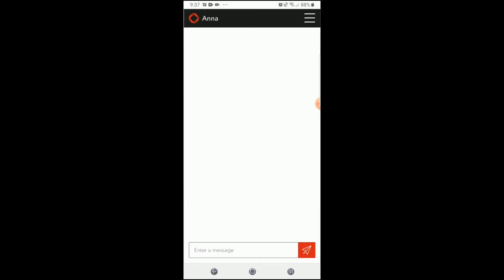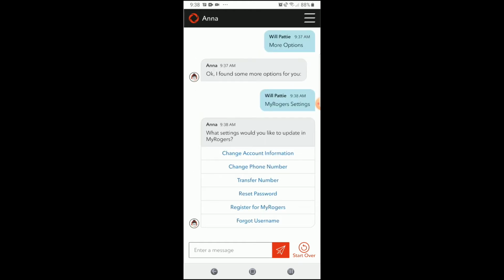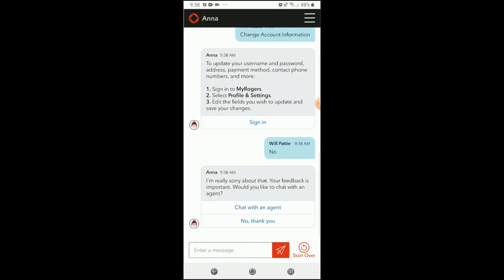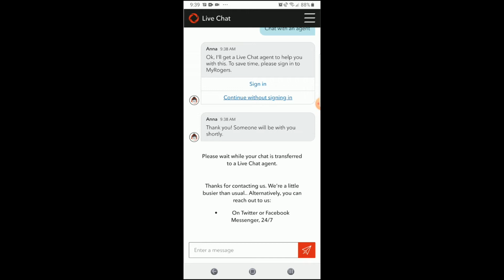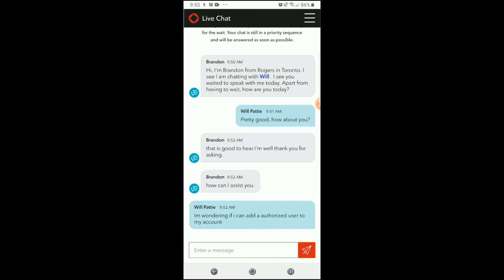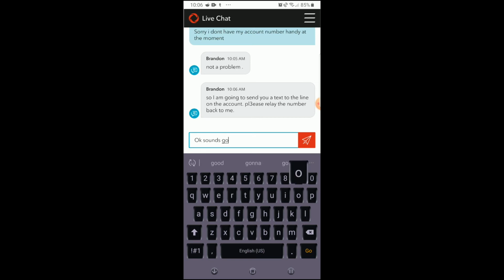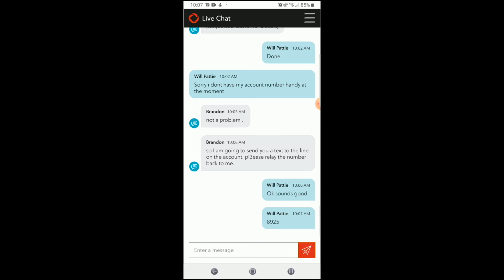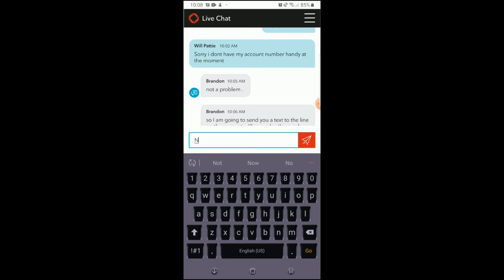Social Engineering: I try to hack my Rogers wireless account!!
This video I try to hack my Rogers wireless account using social engineering. This video tests my providers authorizing process and sees if they will let me make changes with as little information as possible from me.